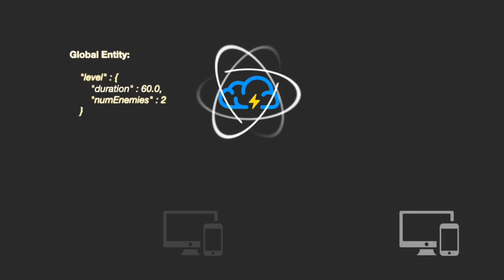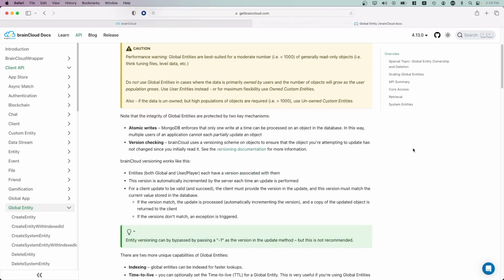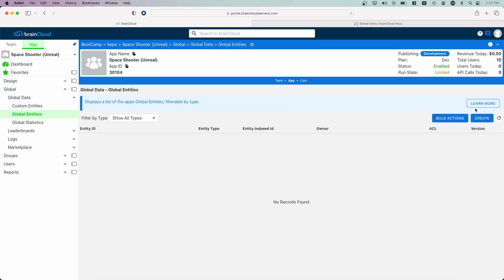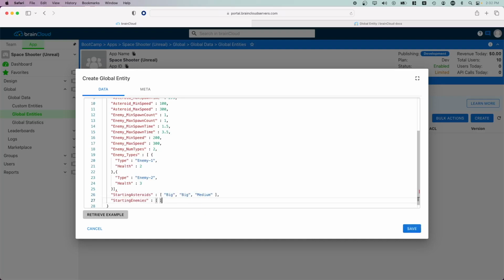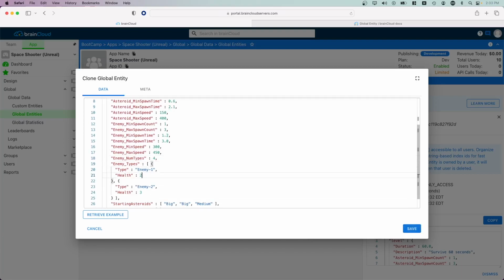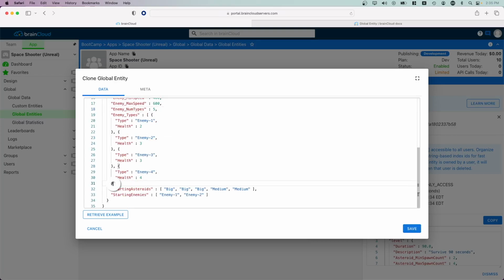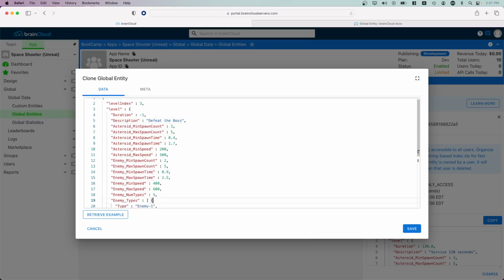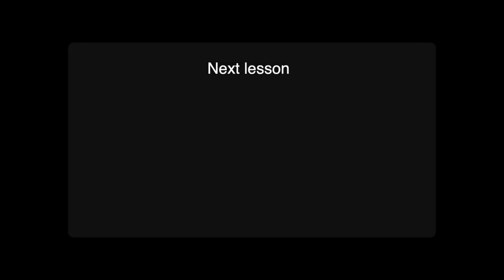Unreal BootCamp 17: How to setup Global Entities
The 17th video in the Unreal BootCamp explains what Global Entities are and why you would want to use them. The video also demonstrates how setup Global Entities in the brainCloud portal.